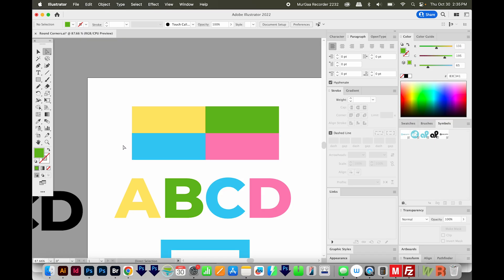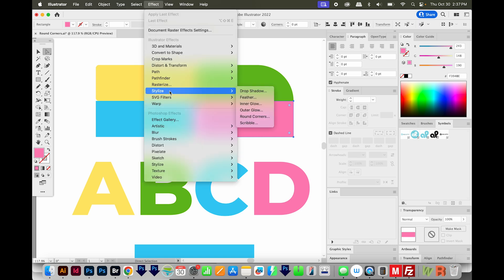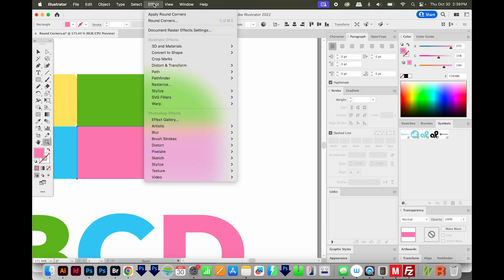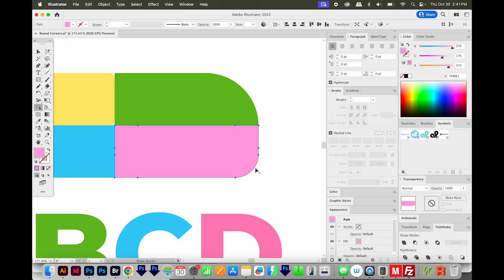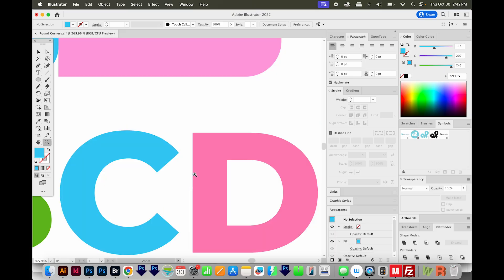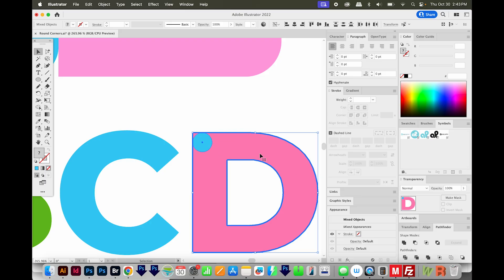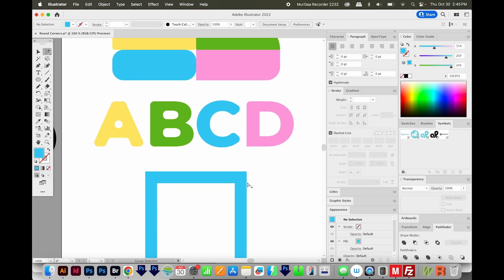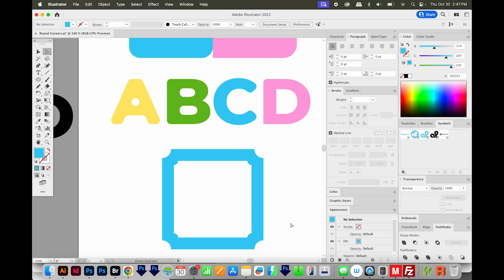4 Ways to round Corners Adobe Illustrator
Rounding corners is pretty straightforward if you have a recent version of Illustrator...but what if you don't? Learn some other methods in this video.

How to Center Text or Objects in Adobe Photoshop to the Artboard or Each Other [Key object]

➝ OTHER TOPICS
How to add captions to your videos in Adobe Premiere Pro 2021 with the new Captions Workspace